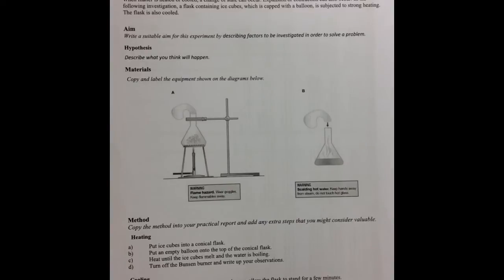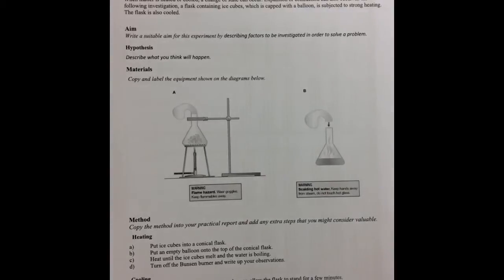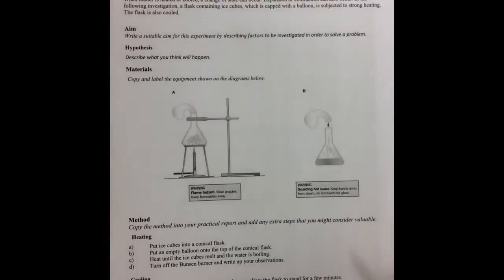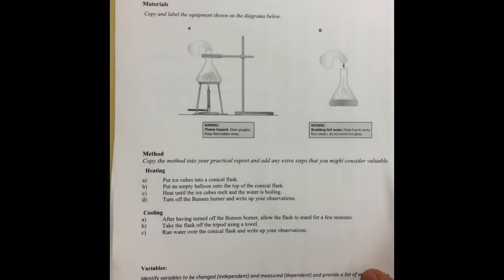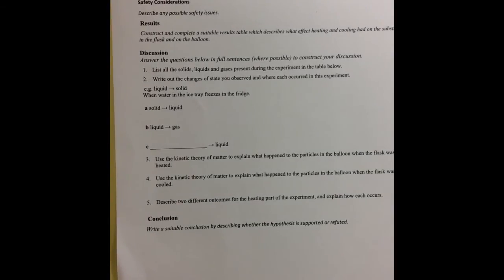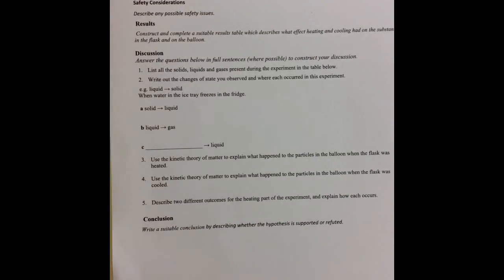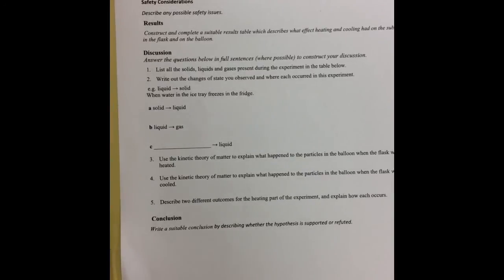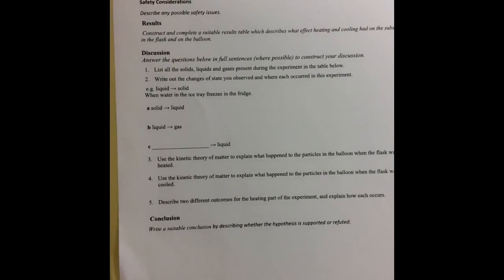Science Assignment feedback and tips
Please watch this for tips and feedback on your science assignment.